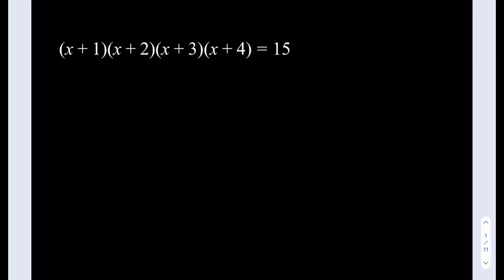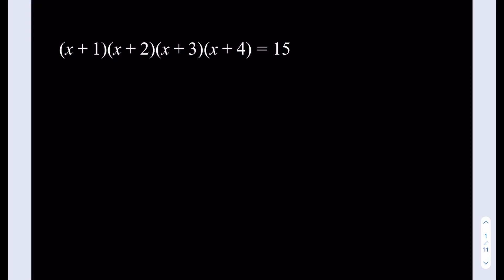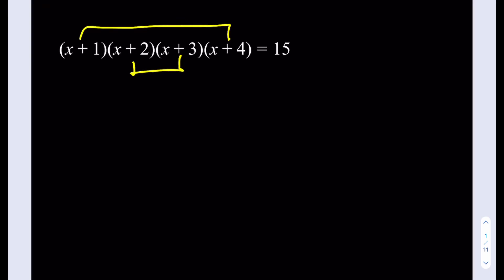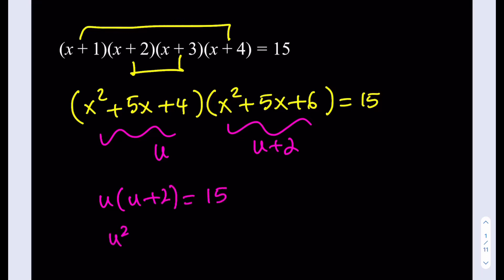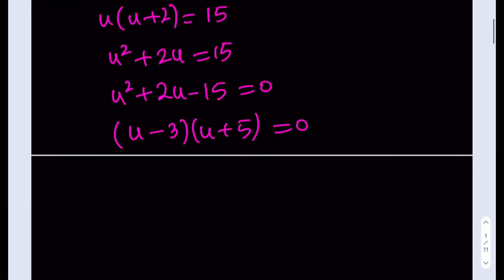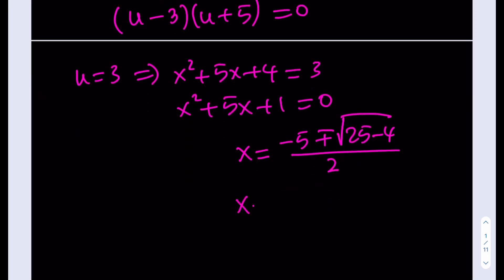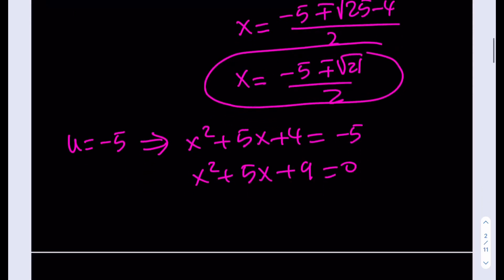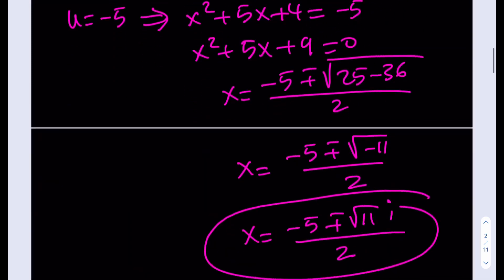Solving a quartic equation without using the quartic formula. An algebra challenge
This video is about a quartic equation that's solvable but requires some tweaking.
Polynomial expressions, trinomials, algebra, algebraic equations, SyberMath, algebraic manipulations, equations, substitution, Challenging Math Problems, Non-routine Math Problems, polynomial equations, an algebra challenge, algebraic identities, a system of equations, non-standard methods, arithmetic mean, geometric mean, #71